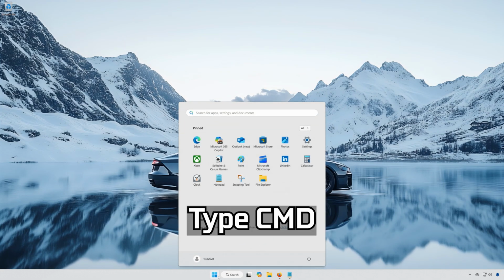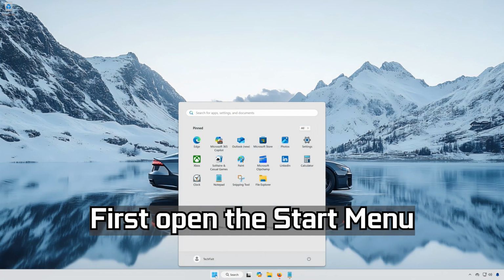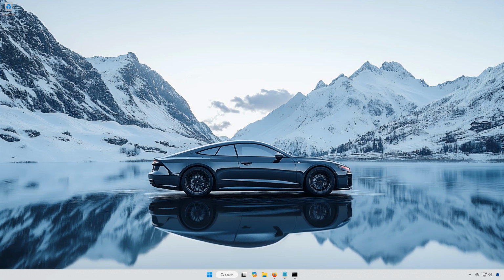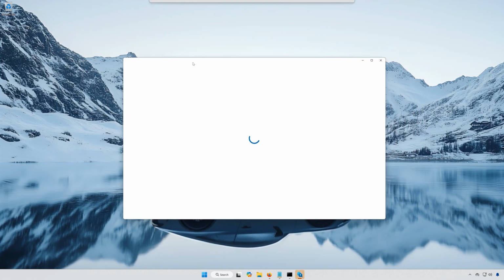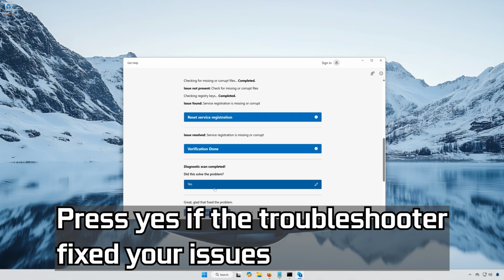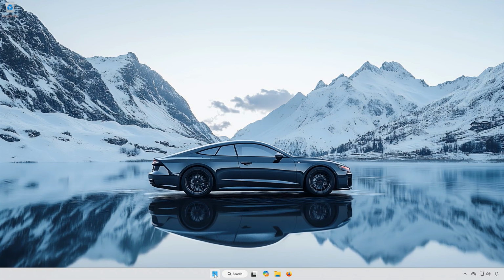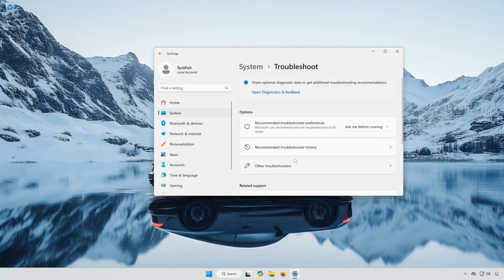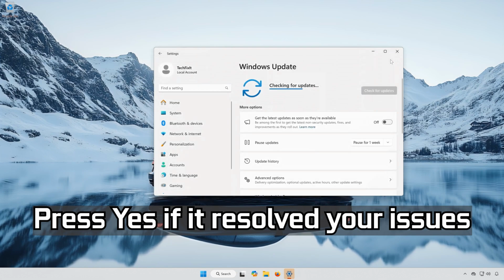Windows 11 Update KB5070773 Not Installing Install Error 0x800f0983 FIX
Error 0x800f0983 is a Windows cumulative update installation failure.
It typically means that Windows encountered corrupted or missing component files, incompatible update dependencies, or system inconsistencies while trying to apply the update — in this case, KB5070773.

Common Causes

1. Corrupted Component Store (WinSxS)
 • The WinSxS folder contains all system files and manifests used by Windows Update.
 • If this store becomes corrupted or out of sync, the update cannot be processed or validated.

2. Incomplete or Damaged Previous Updates
 • If an earlier update failed or was interrupted, it can leave pending or broken update packages that conflict with KB5070773.

3. Missing Servicing Stack Update (SSU)
 • Each cumulative update relies on the latest Servicing Stack Update to install properly.
 • If the SSU is outdated or missing, Windows cannot install new patches like KB5070773.

4. Language Pack or Optional Feature Conflicts
 • Updates may fail when language packs, regional files, or optional Windows features (like .NET or handwriting recognition) are inconsistent with the current build.

5. Corrupted Windows Update Cache
 • Temporary update data stored in the SoftwareDistribution or Catroot2 folders can become corrupted, blocking installation.

Chapters:
0:00 - Intro
0:22 - Solution 1
1:05 - Solution 2
1:54 - Solution 3
3:12 - Solution 4
4:40 - Solution 5
5:52 - Outro